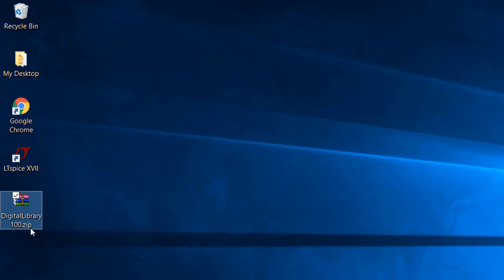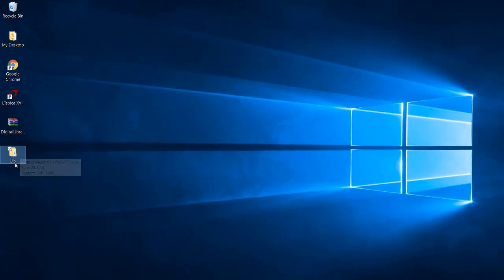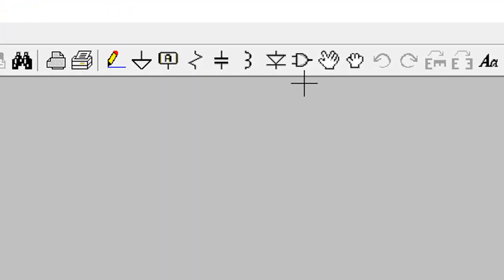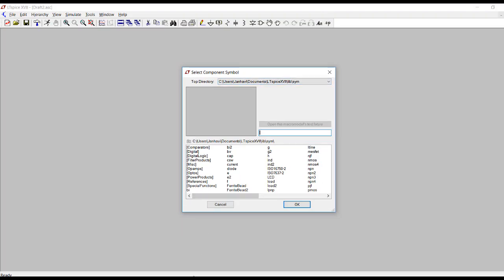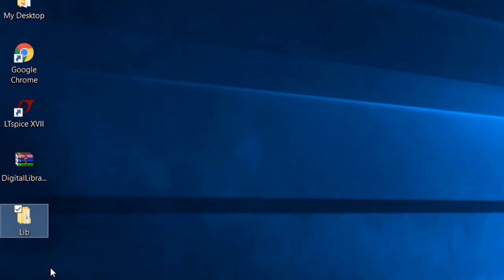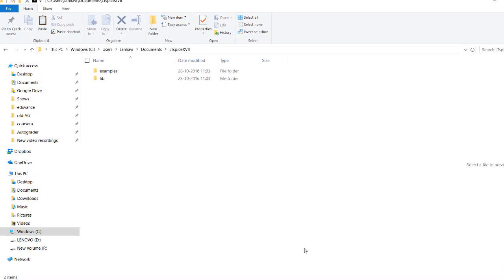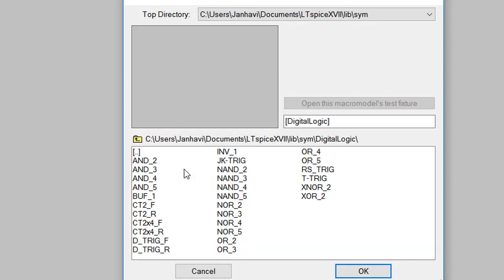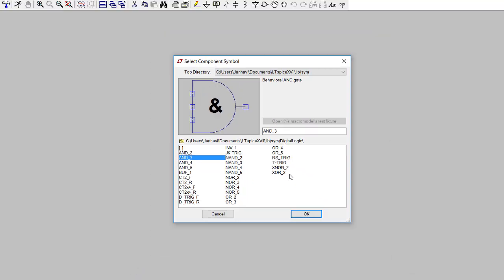02 Adding Digital Library in LTSpice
The video helps you in adding a custom Digital Logic Components in LTSpice to simulate basic digital combinational and sequential circuits. The digital library for LTSpice is available